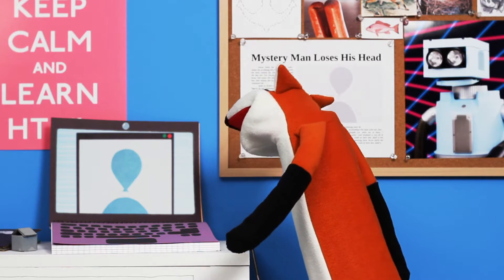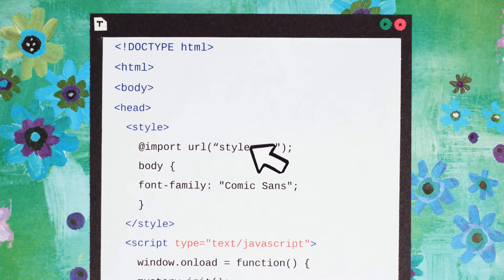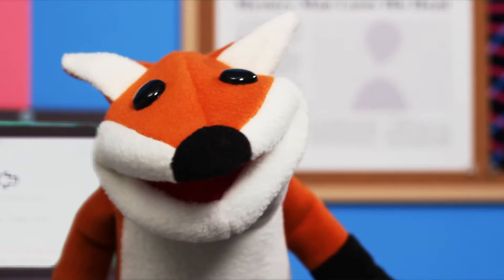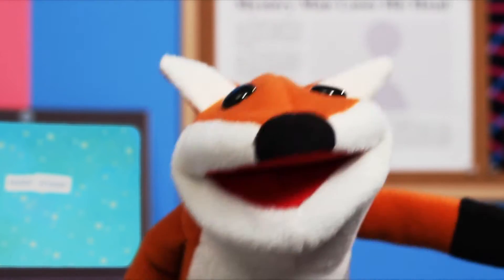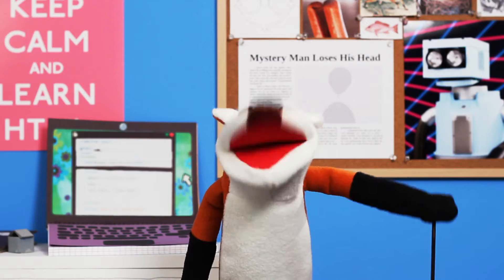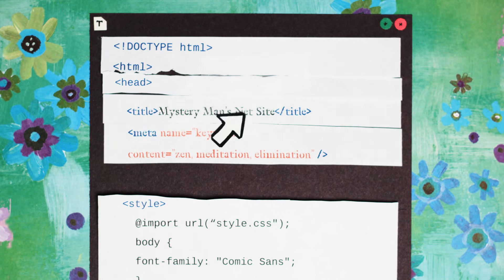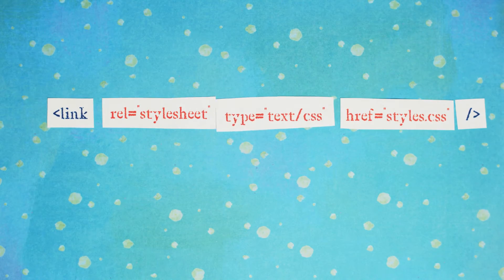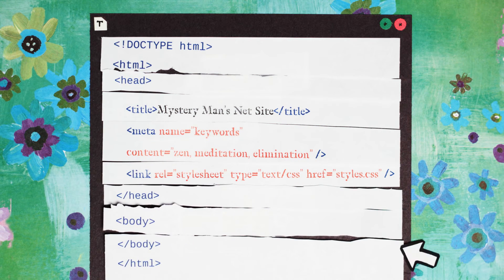Don't Lose Your Head! Find Inner Peace with HTML - Daisy's Web Dev Diary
Get your HTML Head in order with meta, link, title, and script elements. Use these important tags on your journey of self-discovery.